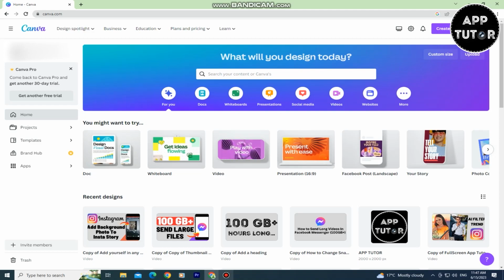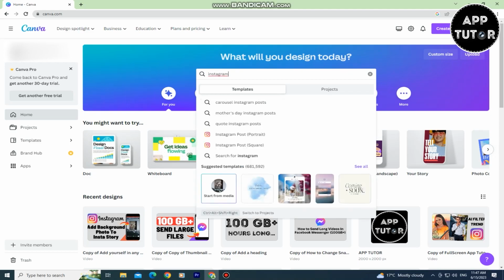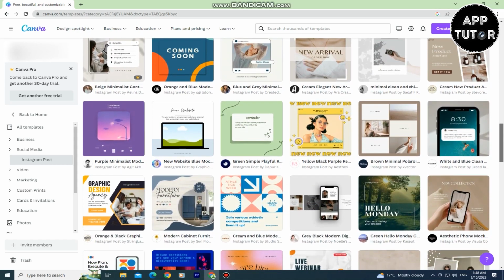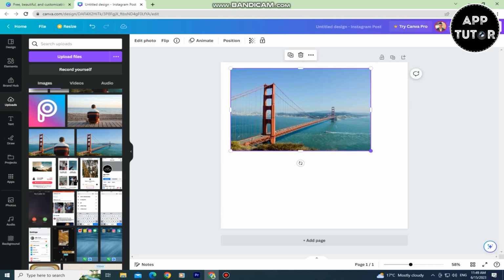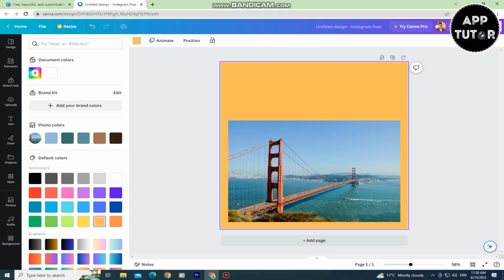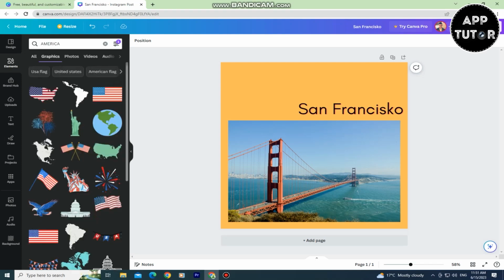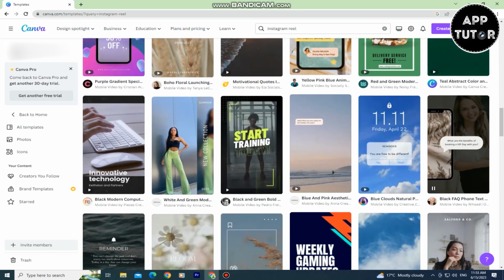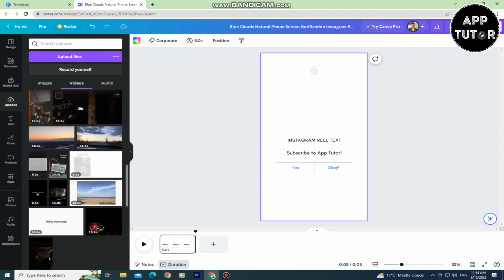How To Create Content For Instagram Using Canva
Let's learn how to create Instagram Posts, Instagram Reels and Stories using Canva. We'll walk you through the process of leveraging Canva's powerful design features to produce eye-catching posts for your Instagram feed. Whether you're a social media enthusiast, a small business owner, or a content creator, this video is packed with tips and tricks to help you elevate your Instagram game.